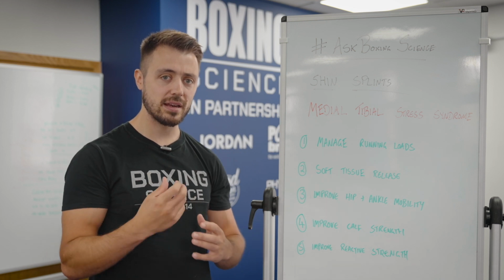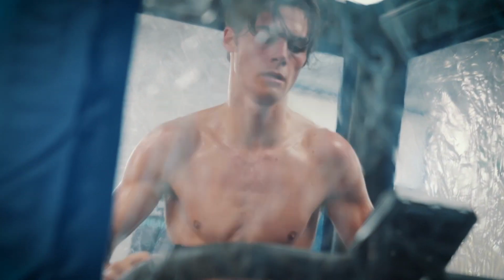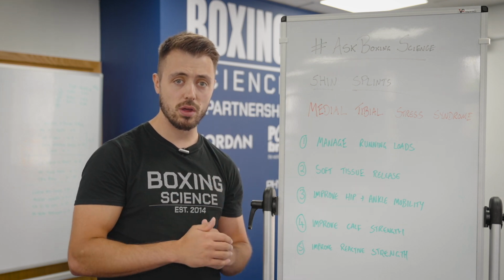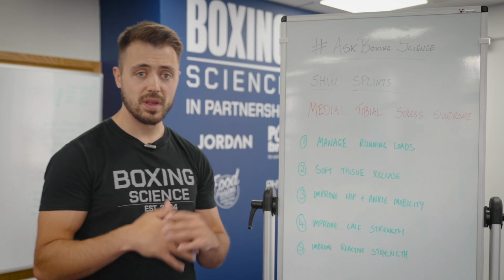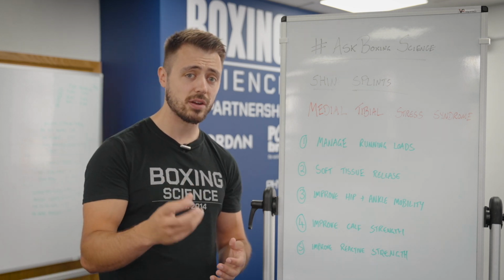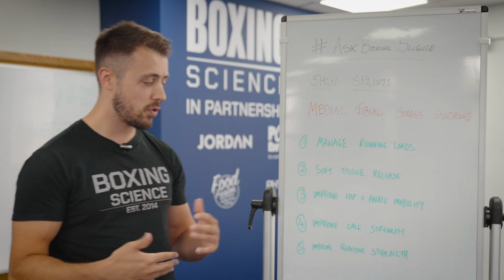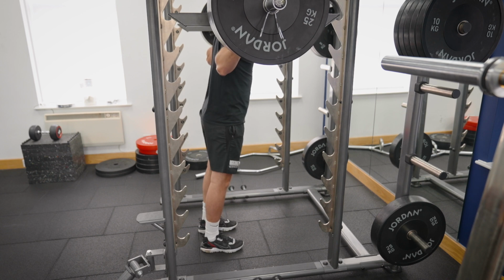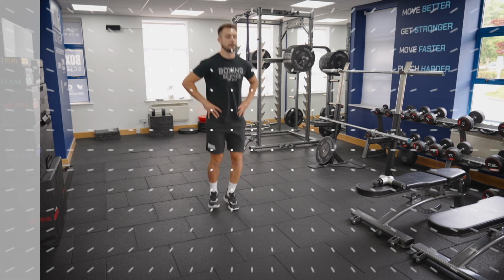Shin Splints | How To Prevent and Treat Shin Splints? AskBoxingScience Episode 14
Learn more from the Boxing Science Membership

🏋🏼️ EXERCISE LIBRARY
💪🏼 COACHING WORKSHOPS
🏃🏼 WEEKLY WORKOUTS

You can also access ALL of our Programmes for just £19.99 p/month on the Train Like A Champion Membership